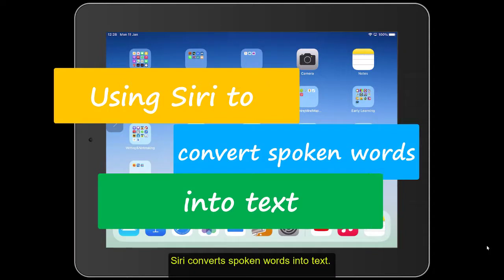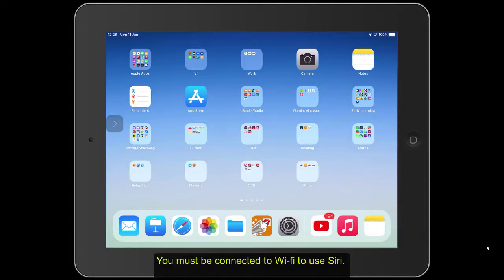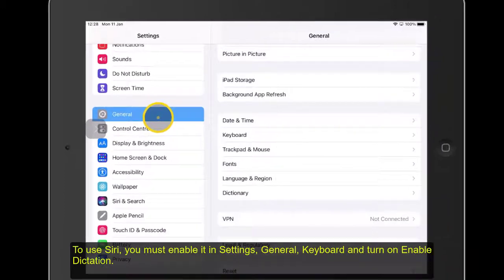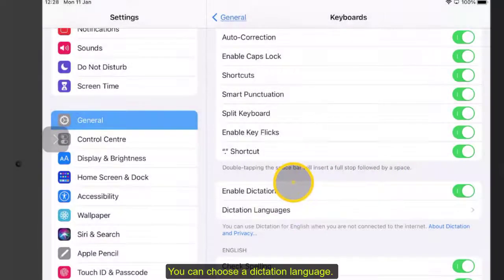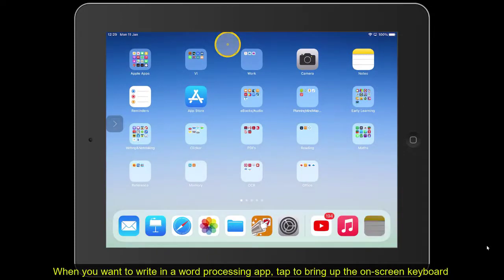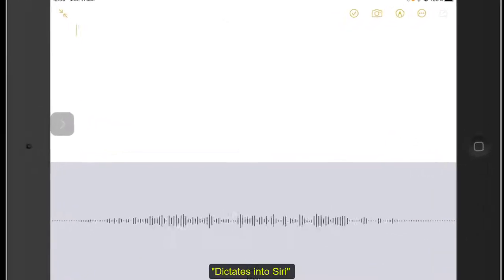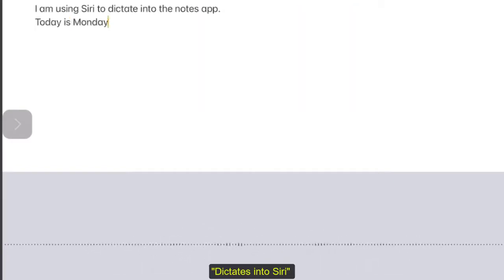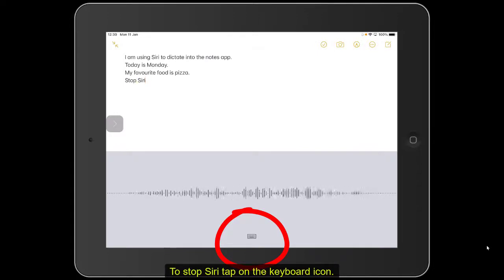11 Siri to support writing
Siri allows you to dictate text into your iPad which is converted to text. This video explains how to use Siri to dictate text and offers some tips for proofreading.